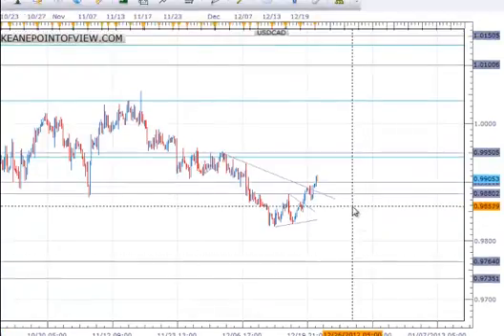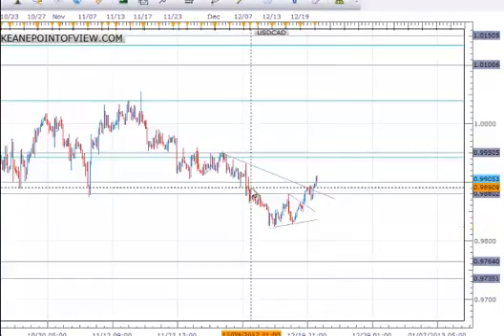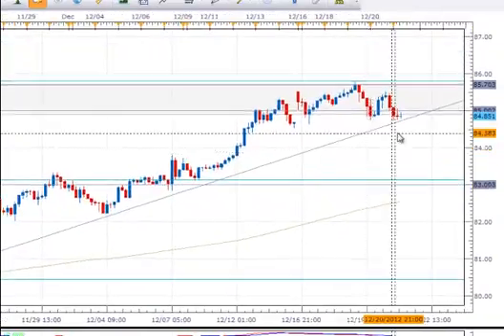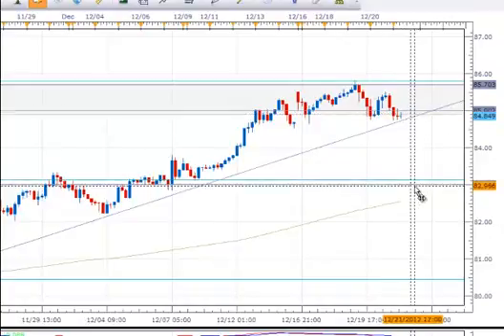Wake Up Call Dec 21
A look at the majors heading into the North America